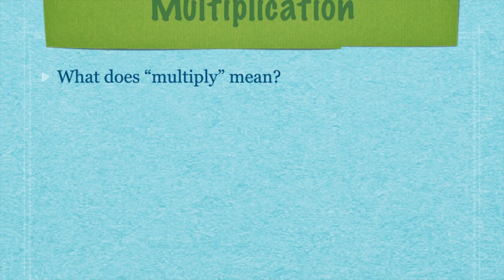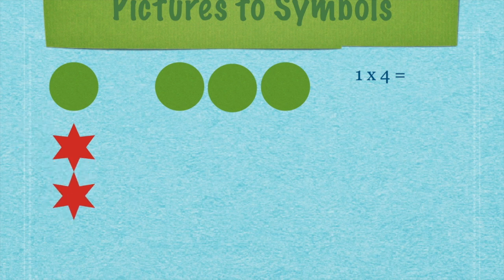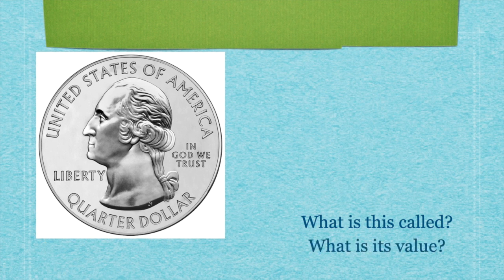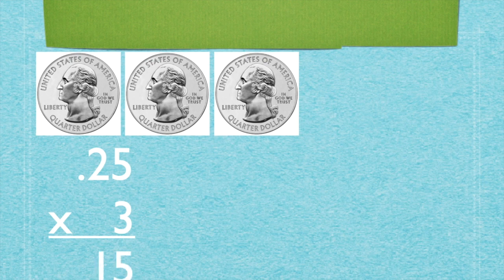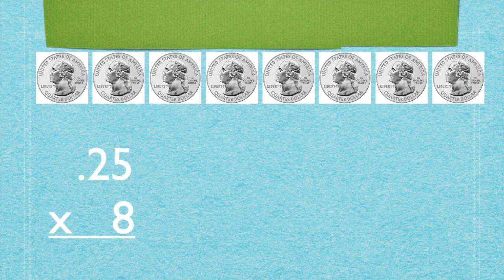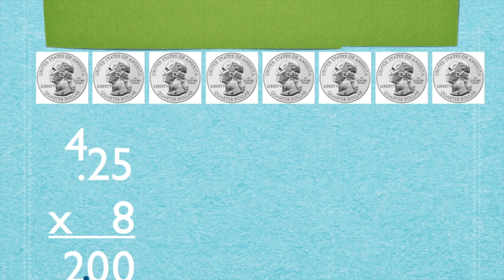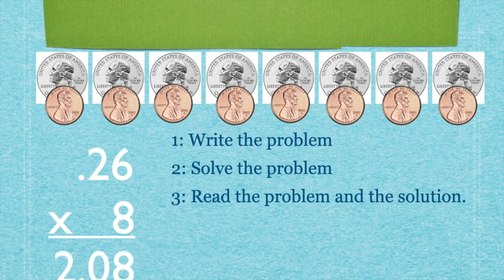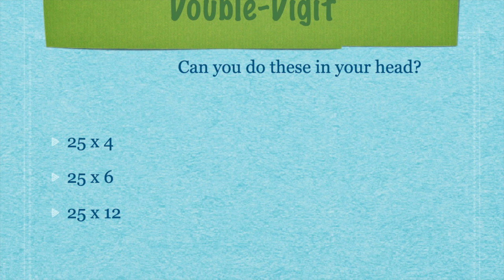Multiplication.... 80s style.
Multiplication... from the 1980s!  IN this video we are working on the standard algorithm from when all this adults were in school. So if you're struggling with your child because they do multiplication in a different way, you can use this video so we all use the same way.